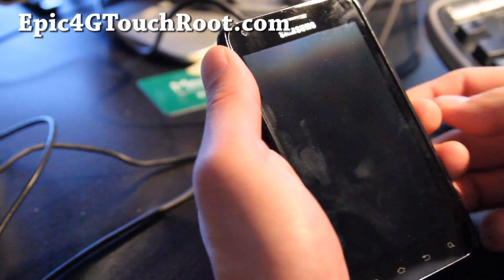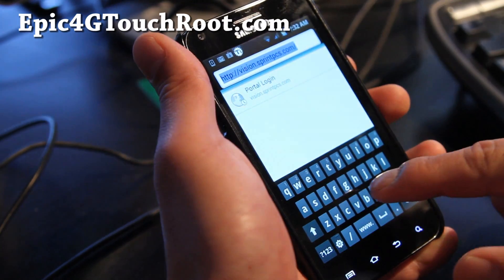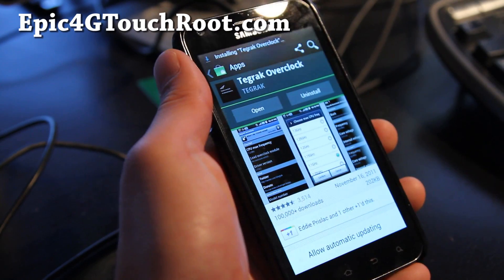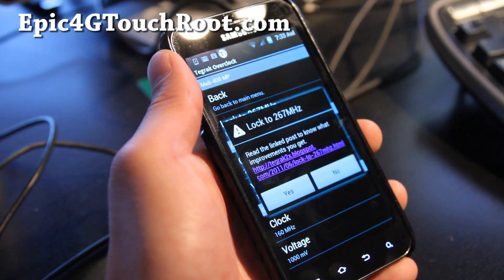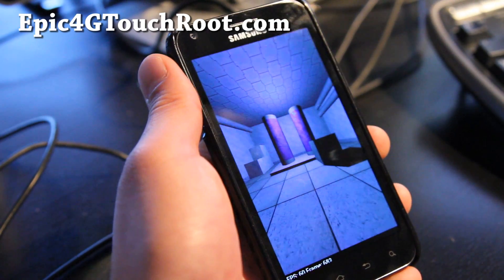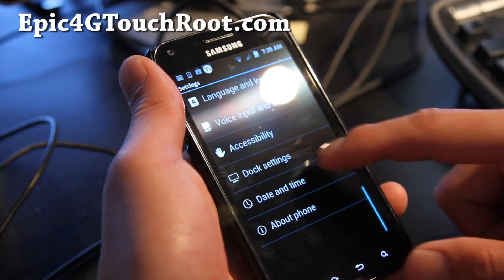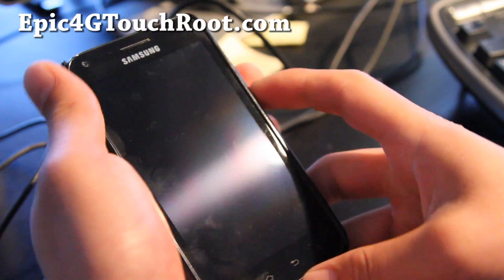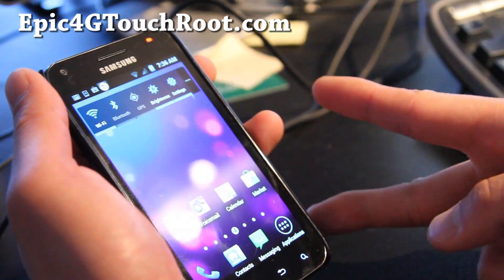Blazer ROM for Rooted Epic 4G Touch! [Sprint Galaxy S2]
Here's quick overview of Blazer ROM for rooted Epic 4G Touch!